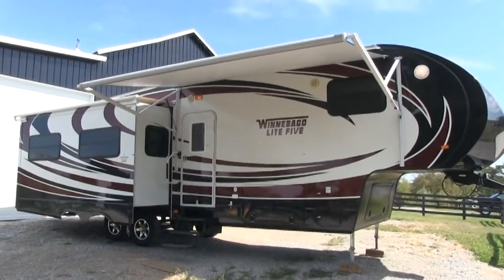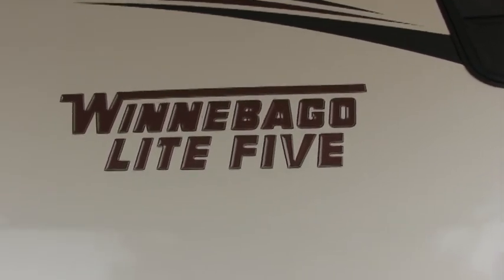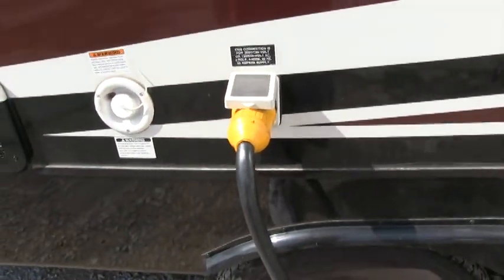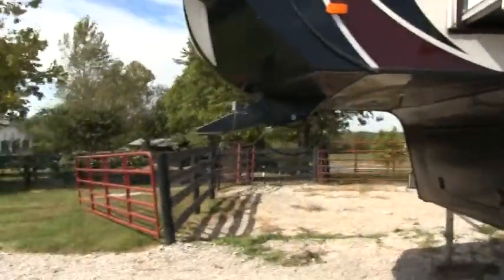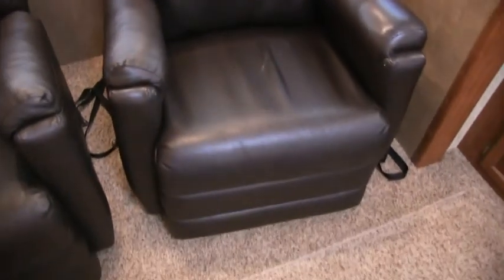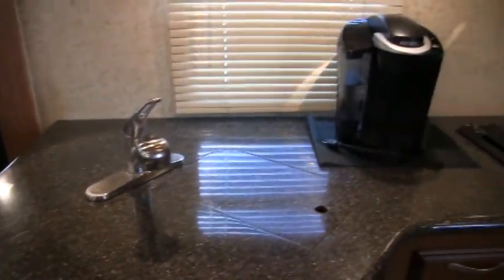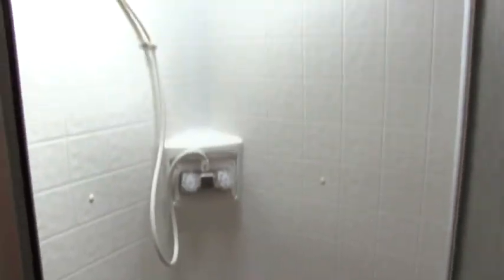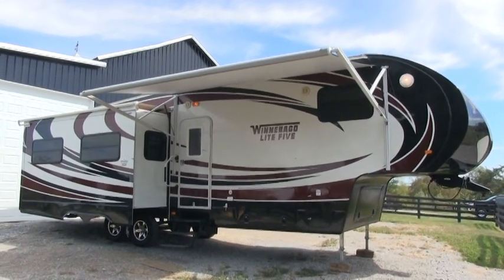2013 Winnebago Lite Five 30FWRES 5th wheel camper walk-around tutorial video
CAMPER IS SOLD!!!
2013 Winnebago Lite Five 30FWRES 5th wheel camper, fully loaded, 32 foot, (3) slide-outs, (2) a/c units, Custom Paint Package, Gel-coat fiberglass finish, Arctic Package w/ heated & enclosed underbelly, aluminum frame cage construction, molded fiberglass front cap w/ LED lights, upgraded Intelli-Jack one touch memory leveling system, wireless backup camera & monitor, upgraded 16" aluminum alloy wheels, new tires, spare tire, 15 foot power awning, slide-out awning package, 50 amp service, black tank flush, 6 gallon gas/electric D.S.I. water heater, outside shower, home theater stereo, cd, dvd, MP3, (2) flat screen tvs, outside speakers, fantastic vent fan, microwave, 8 cubic foot refrigerator, free standing table & chairs, upgraded Ultra-leather L-shape hide-a-bed sleeper sofa, (2) Ultra-leather reclining theater seats, memory foam queen bed, sleeps 4, non-smoker, excellent condition.
For Sale By Owner..SOLD!
Louisville Kentucky